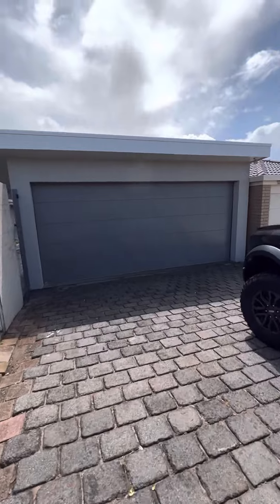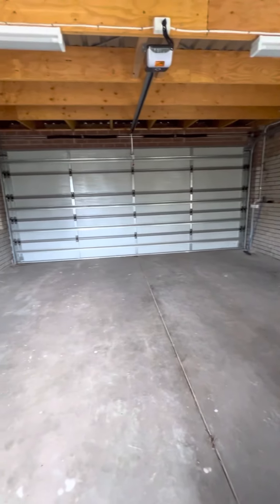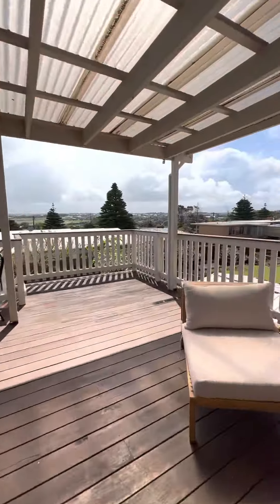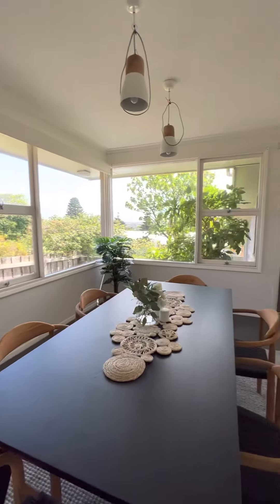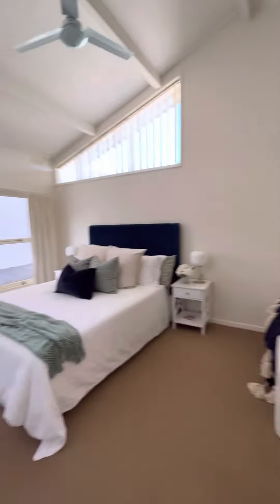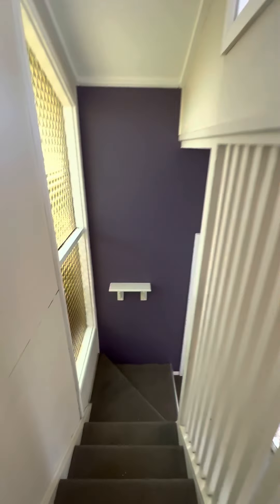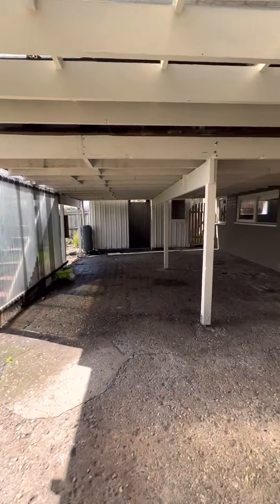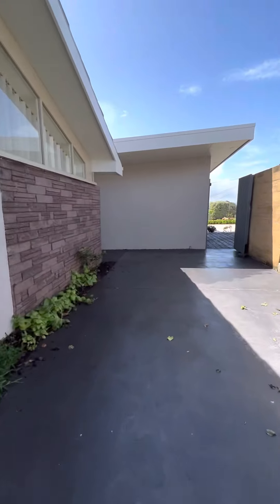Walk through of 36 Thompson St